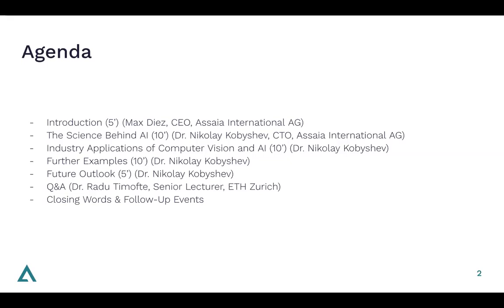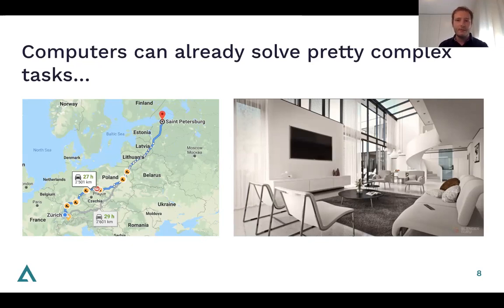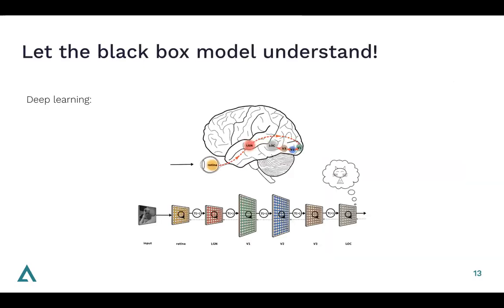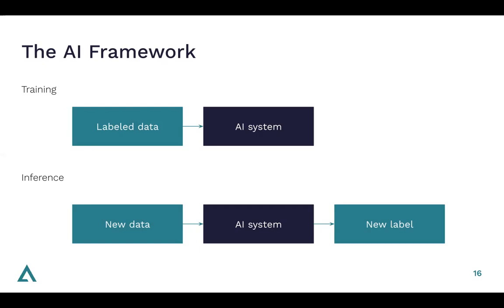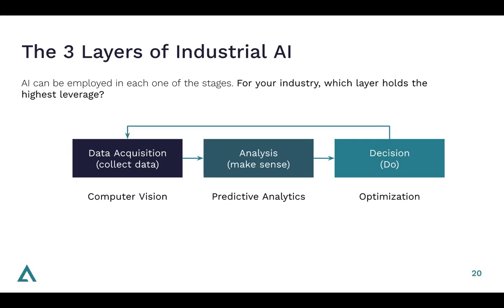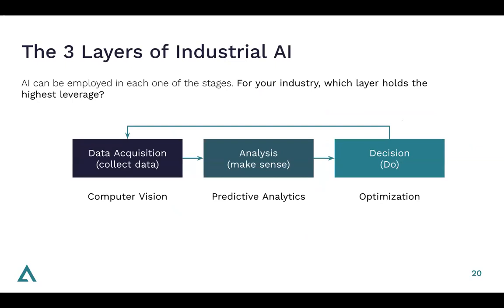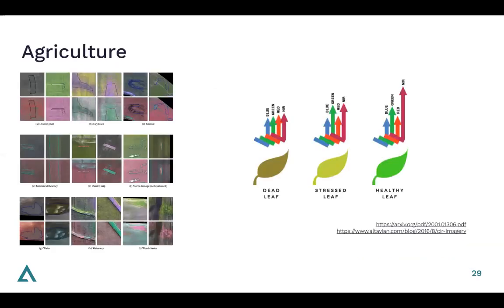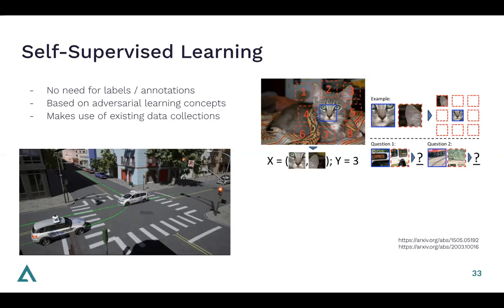Webinar: Computer Vision & AI in industry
In this webinar, we are exploring on what layers industrial AI can be employed, basic concepts behind machine learning, and the latest use cases (applications) for industrial AI.